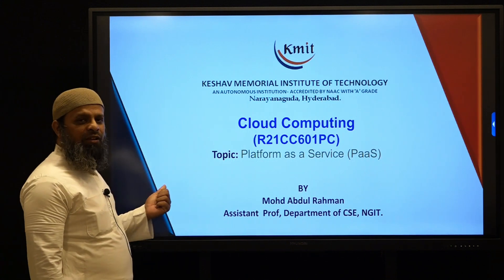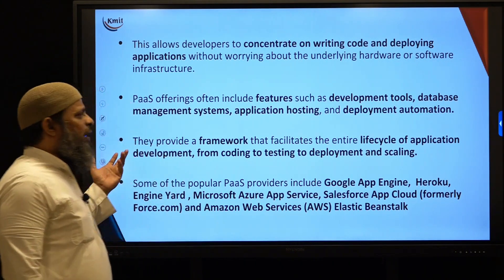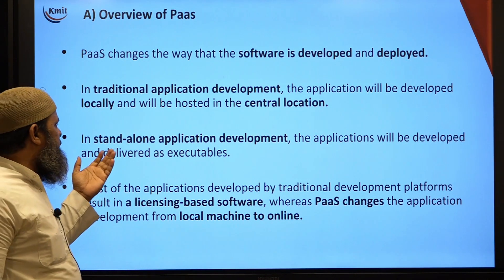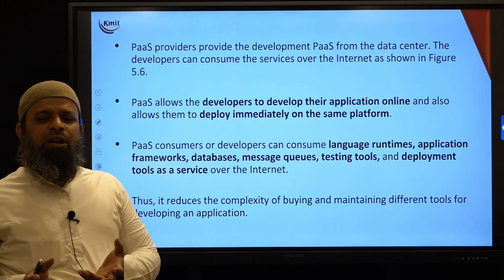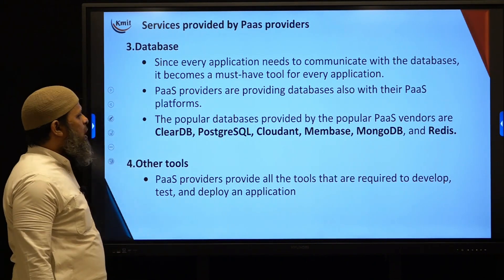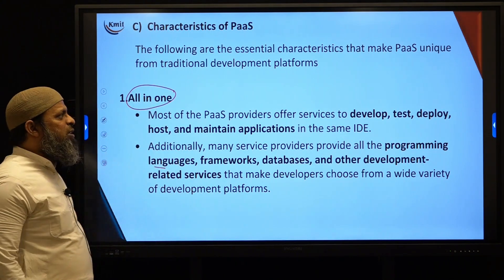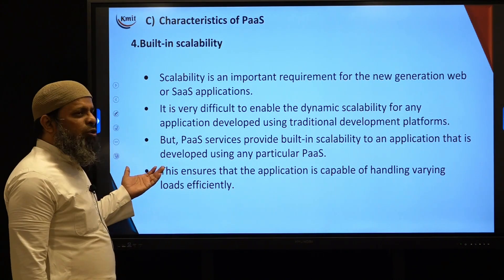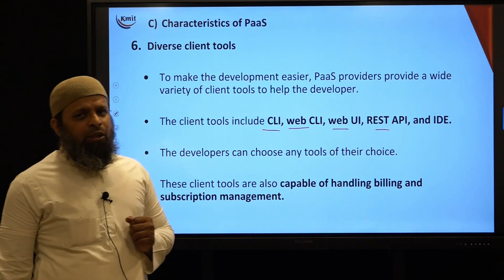UNIT - 4_Platform as a Service (PaaS)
Speaker : Mr. ABDUL RAHMAN